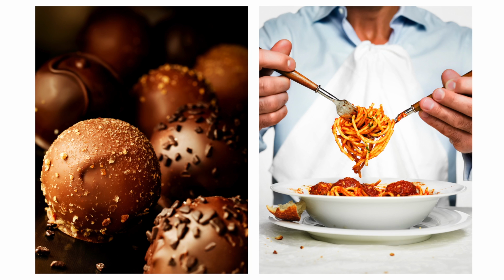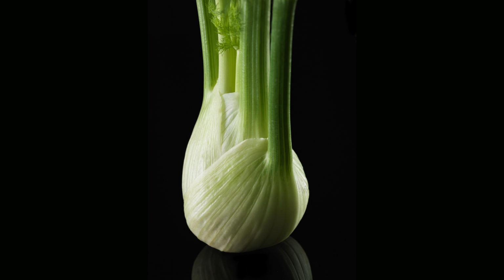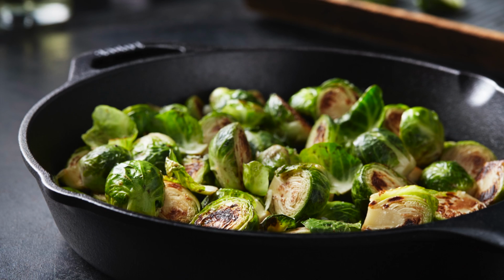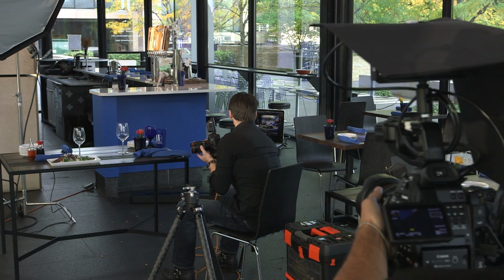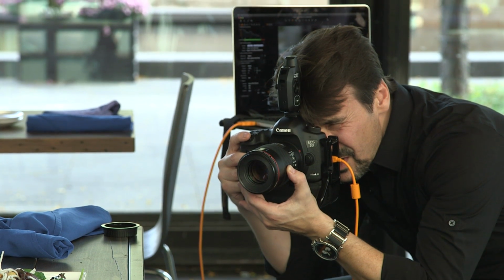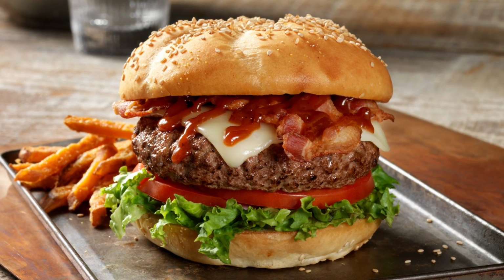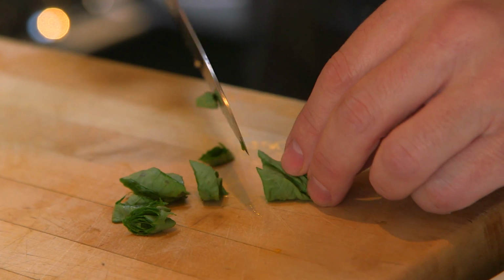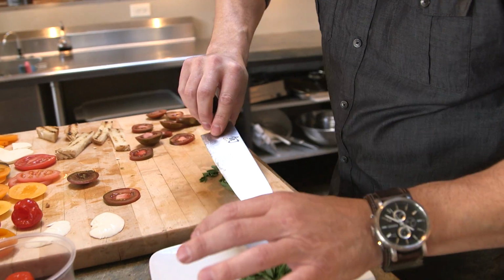Rob Grimm Biography | The Complete Guide To Editorial Food Photography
Meet Rob Grimm, an educator at PRO EDU and master of Food Photography. PRO EDU teamed up with Rob Grimm Photography to build the most comprehensive tutorial available on editorial food photography with any budget and any camera/lens.

Explore more of this photography tutorial and download the entire educational video series on the product

This is the most comprehensive tutorial available anywhere. It will guide you through gear selection, understanding shape & form, creating a sense of place & time, basic food styling techniques, in-studio portfolio work, and location assignments, along with marketing and pricing strategies for food photography. Upon completion of this course, photographers of any level will gain a deeper understanding of industry best practices, greater knowledge of equipment spanning all price points, lighting knowledge for any scenario, better approaches to food styling, and most importantly, proper image composition.

►Canon C100
►Canon C300 Mk II
►Atomos Inferno Shogun
►G-Technology Master Caddy SSD 512 GB
►DJI Ronin
►DJI Inspire Drone
►Canon 5 Kit Cine Lens
►Canon 16-35MM
►Canon 70-200mm
►Canon 24-70mm
►Canon 24mm Lens
►Canon 35mm
►Canon 50mm
►Canon 85 mm
►Canon 100mm
►Canon 135mm
►Canon TSE 24mm Tilt Shift
►Sony FS5
►Sony 55 mm Sonnar
►Sony A7R II
►Zeiss Loxia Kit
►Zeiss Batis
►Wine Country Camera Filter
►Nikon D810 For BTS Stills
►Rode Shotgun Mic
►RodeLink Wirelss Filmmaker Kit
►Rode Podcaster Mic
►Presonus Studio Mixer
►Arri Fresnel 150
►Arri Fresnel 650 watt tungsten
►Arri Fresnel 300
►Arri 1K Kit
►Impact 36x48 Softbox
►Impact Medium Strip Soft Box
►Impact 24x32
►Light Boom Cambo RD
►Kupo Riser C-Stand 40
►Inovativ Scout EVO Cart
►G Drive Shuttle XL Hard Drive
►Apple Mac Book Pro
►Apple Mac Pro
►KRK Rokit Studio Speaker
►NEC Monitor
►Adobe Creative Cloud Premiere
►Manfrotto 504HB Tripod
►One Man Crew
►Indie Dolly Tracks
►Indie Dolly System